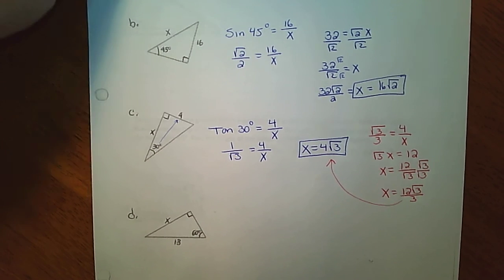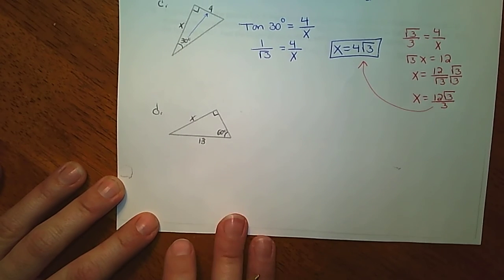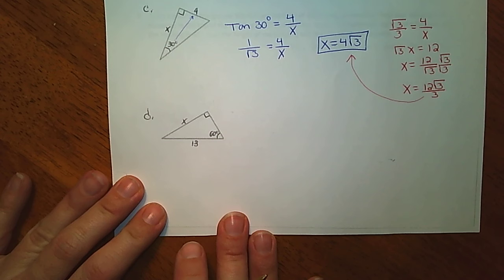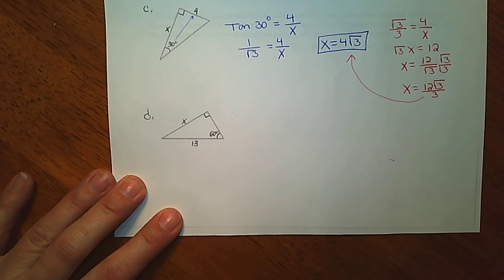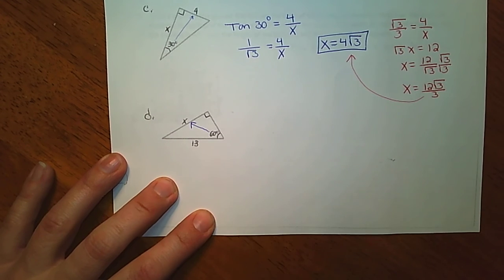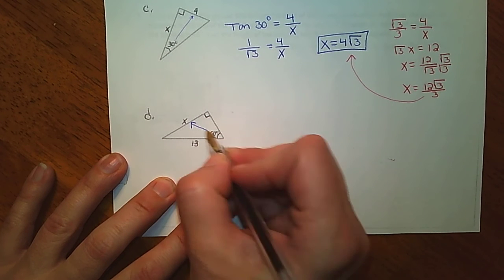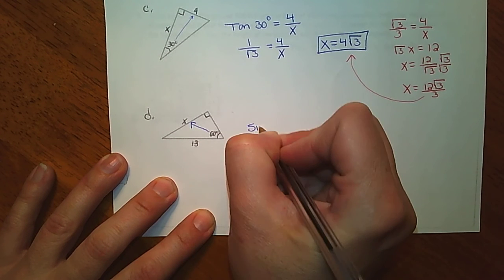Working With Trig Packet Page 1